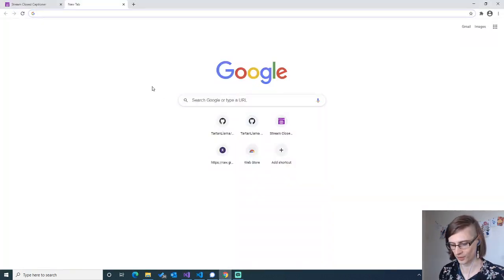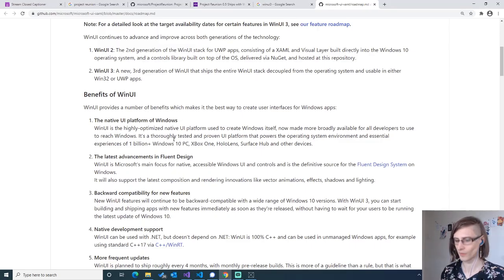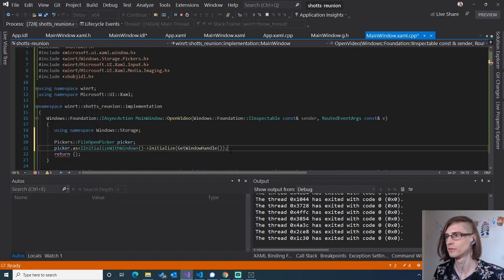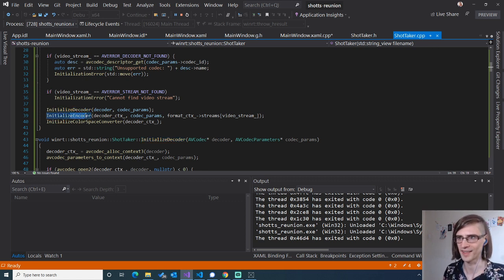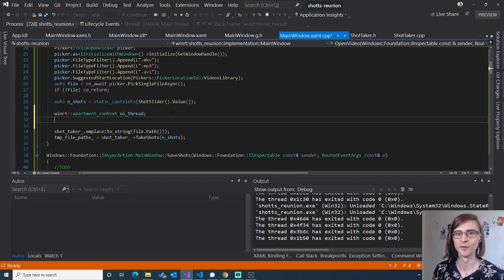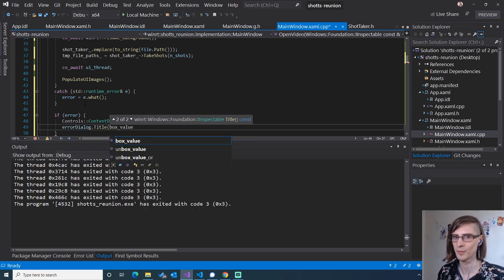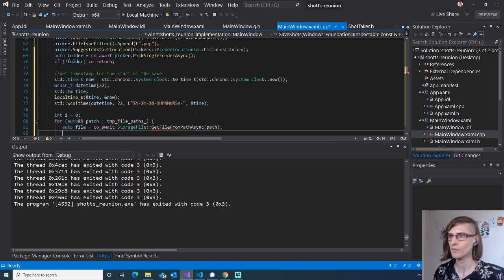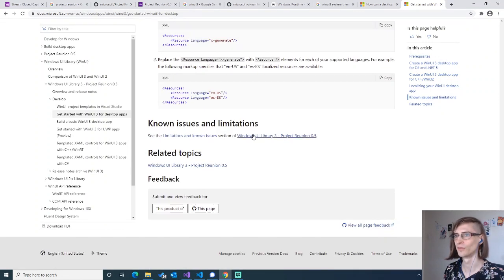C++ GUIs with coroutines, WinUI3, C++/WinRT and FFMPEG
Making a video screenshot taker using WinUI 3 and FFMPEG, and showing how coroutines can make GUI development better.

New streams every Wednesday at 13:00​UTC.